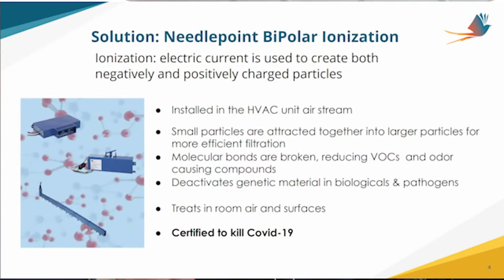OKCPS Ionization Project Overview with COO, Scott Randall